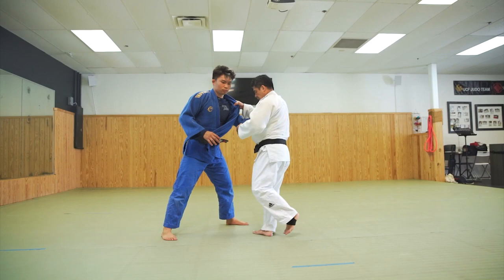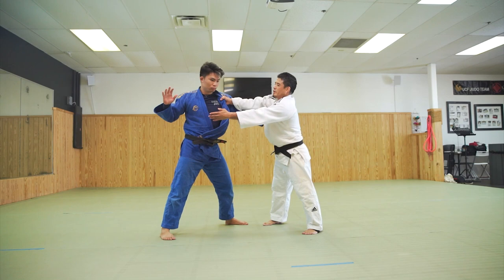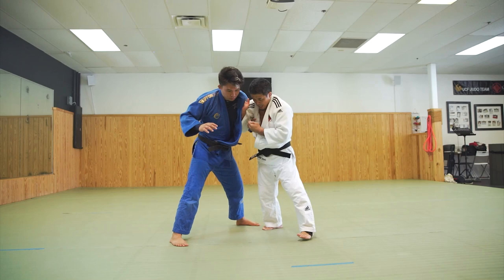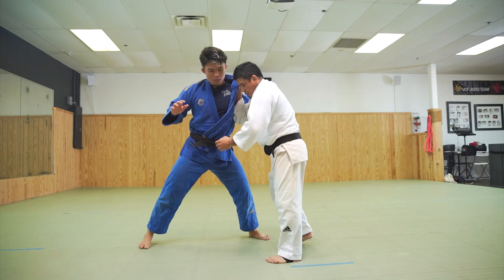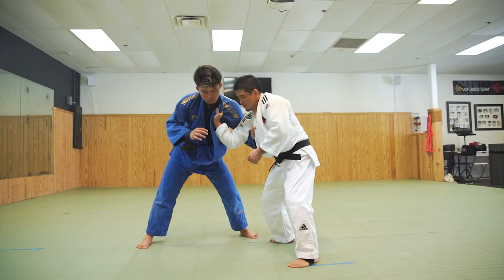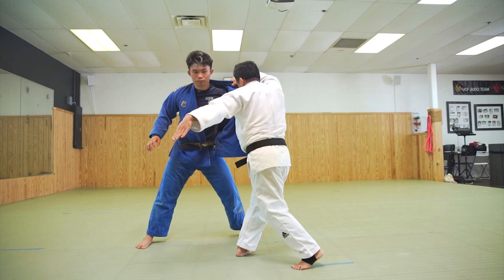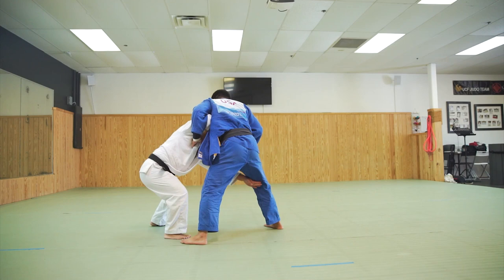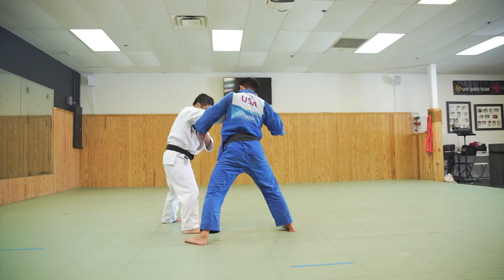Switching O Soto Against Lefty by Shinjiro Sasaki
SWITCHING O SOTO AGAINST LEFTY

In this Judo training video, Shinjiro Sasaki teaches the switching O Soto against lefty technique.

Shinjiro Sasaki is a champion 5th Dan Judo black belt and university Judo professor.  This is an excerpt from his new series TOTAL IPPON ARSENAL available from JudoFanatics.com.